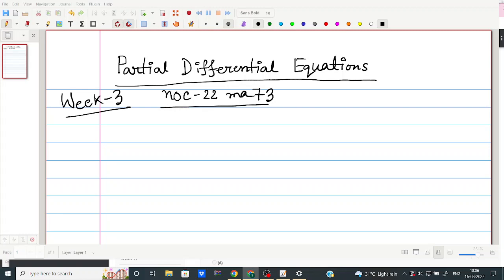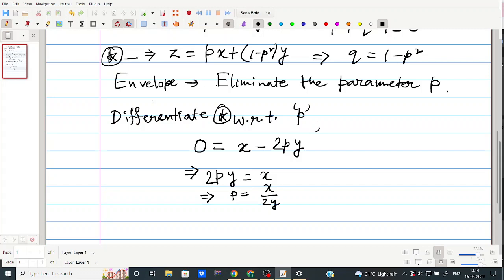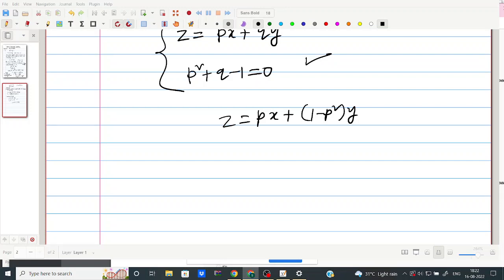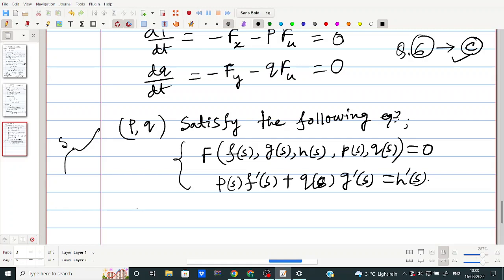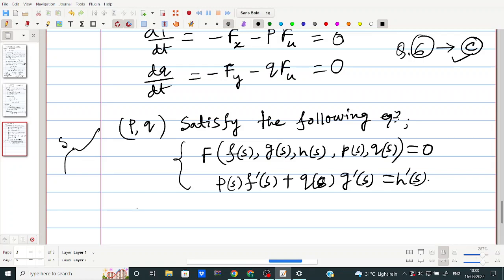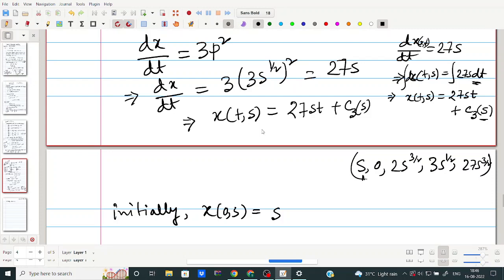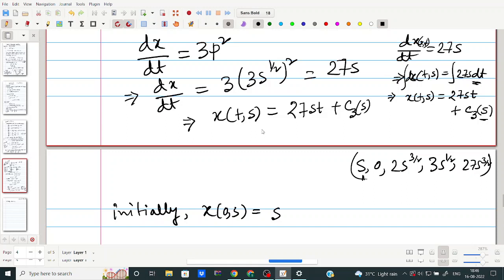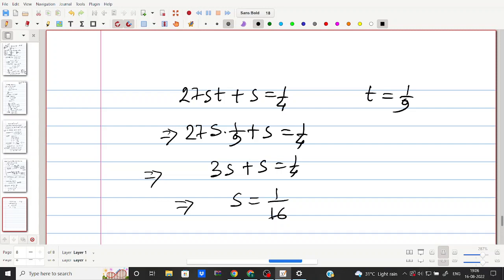noc22 ma73 Week 3 Partial Differential equations